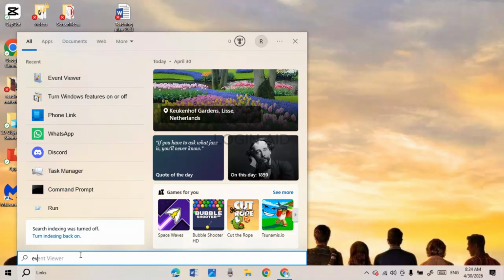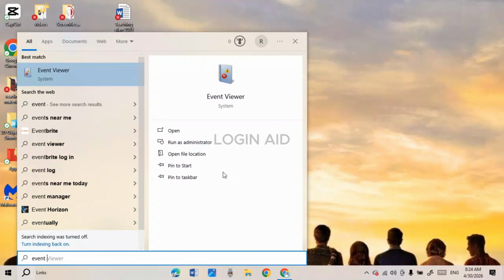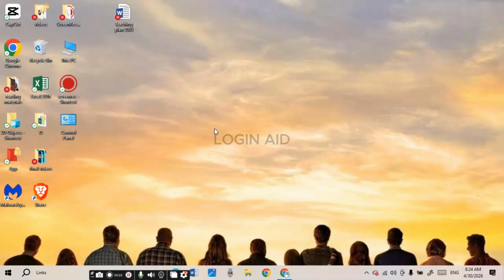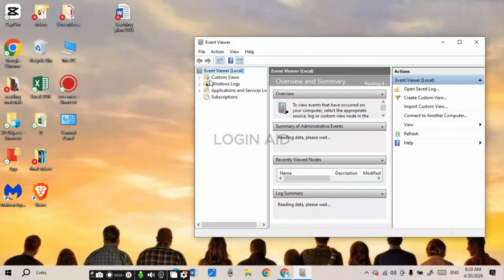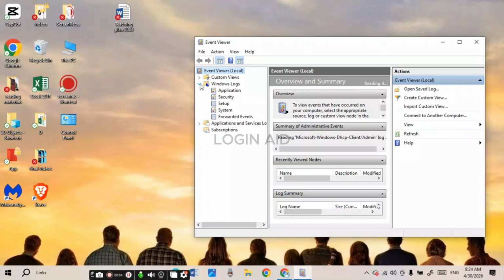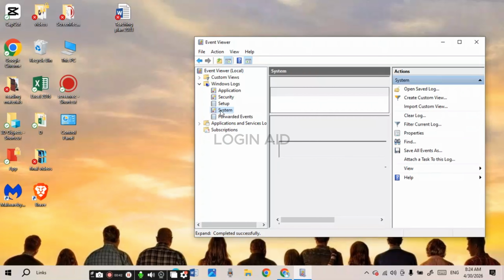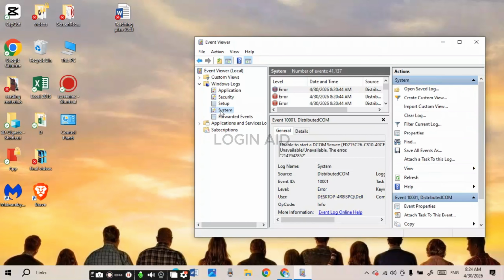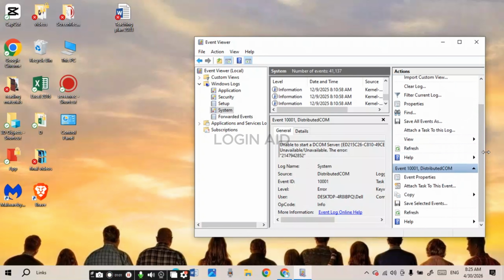How To View Activity History In Windows 11 (2026) | Check Recent Activities On PC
In this video, you’ll learn how to view activity history in Windows 11 and check your recent actions, apps, and usage.
We’ll show you how to open activity history settings in Windows 11, view tracked activities, and manage your data for better privacy control. This helps you monitor usage and understand your system activity.